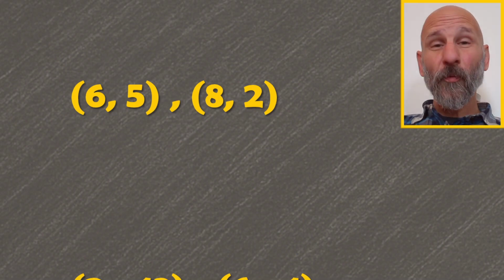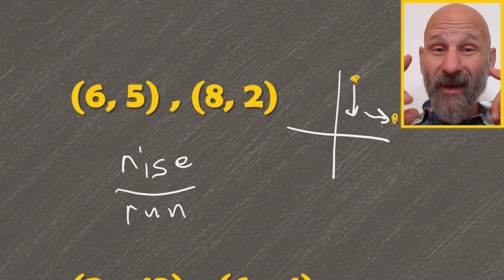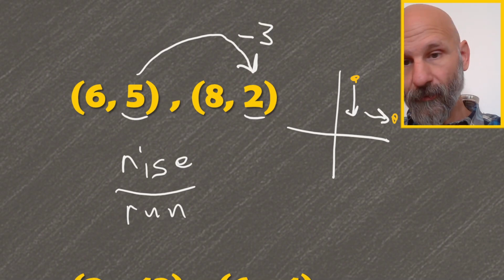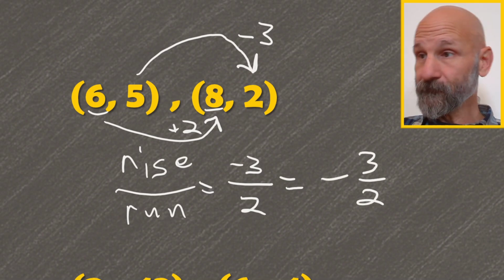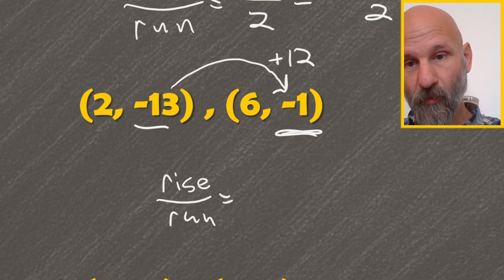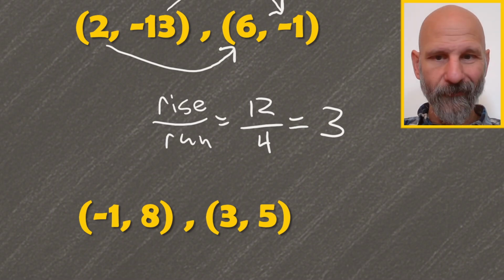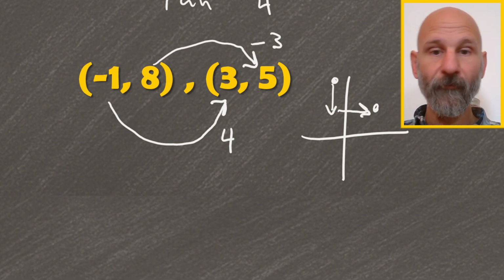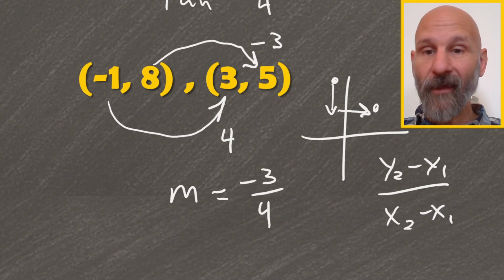Crazy Fast Hack for Calculating Slope from 2 Points!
Forget the boring old slope formula! This video reveals a crazy fast hack for calculating the slope between two points by simply "counting numbers" like we used to count squares on a grid. Learn this super easy rise over run method that works every time and makes finding slope a breeze!

0:00 - Introduction: A fast way to calculate slope
0:11 - Reviewing rise over run on a grid
0:38 - The traditional (slow) formula
0:53 - The "counting numbers" hack explained
1:09 - Finding the rise (y-values)
1:51 - Finding the run (x-values)
2:09 - Example 1: (-1, 8) and (3, 5)
2:27 - Example 2: (2, -13) and (6, -1)
3:56 - Example 3: ( -1, 8) and (3, 5)
4:42 - Connection to the traditional formula